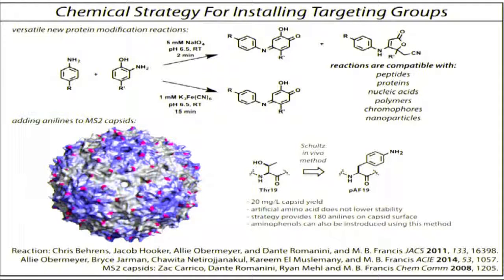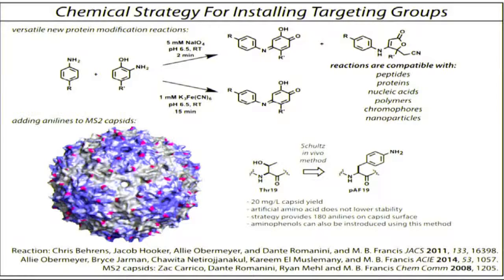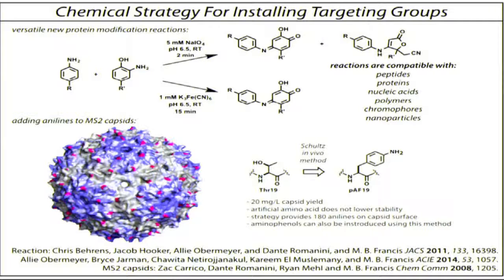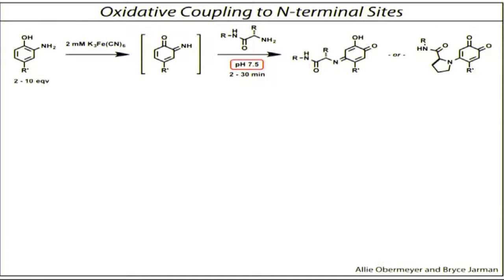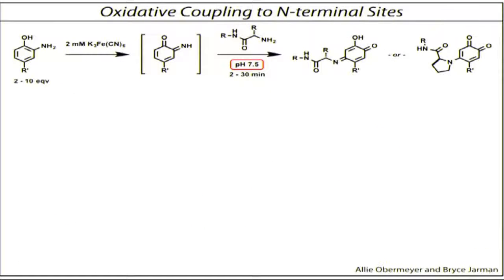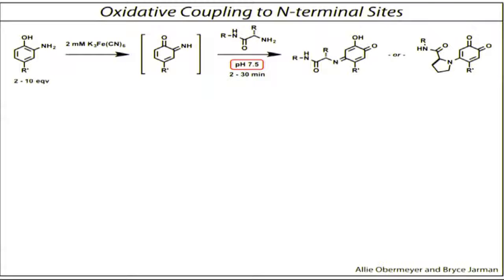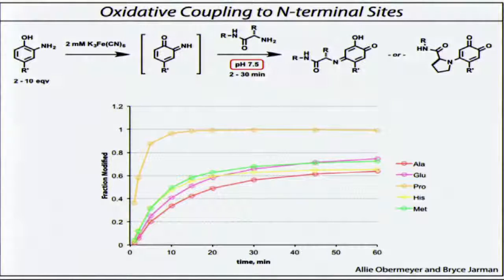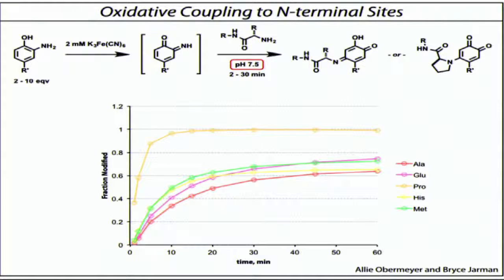Bio orthogonal Chemistry Matthew B Francis, University of California, Berkeley clip14